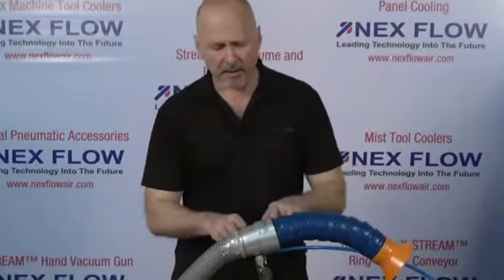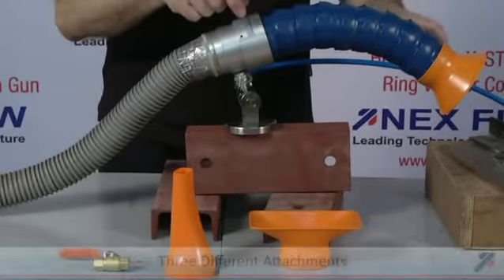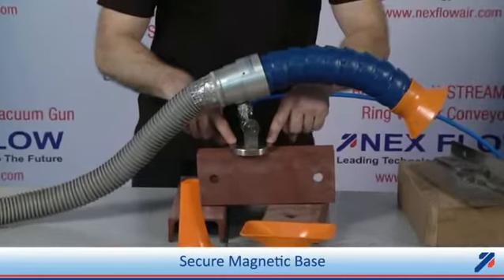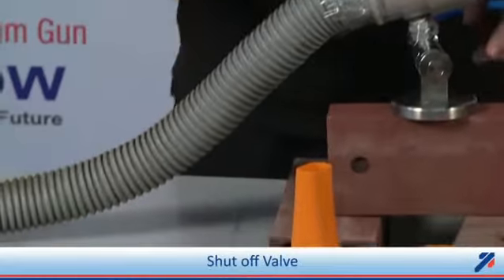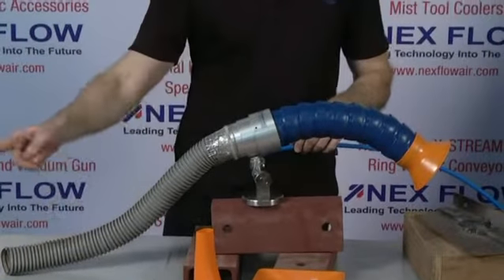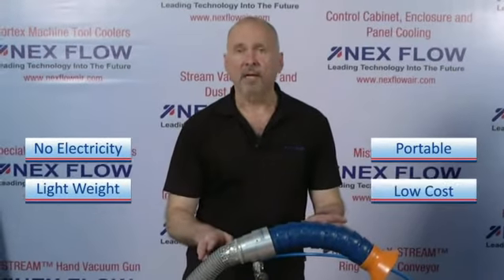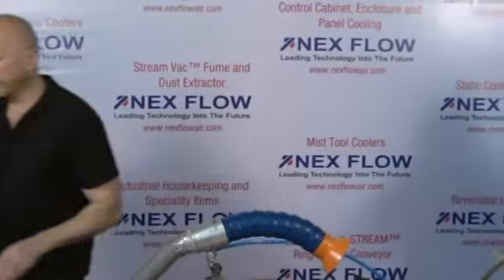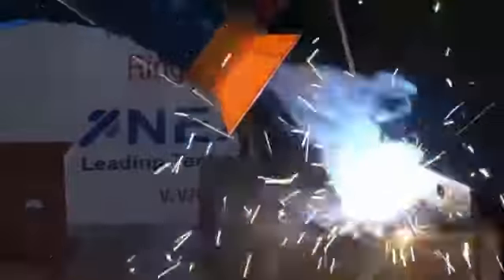Industrial Fume and dust Extraction Solutions From Nex Flow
The Nex Flow Fume Extraction System  provides a energy efficient fume extraction solution for manufacturing shops that deal with high levels of weld fumes, dust, smoke etc.